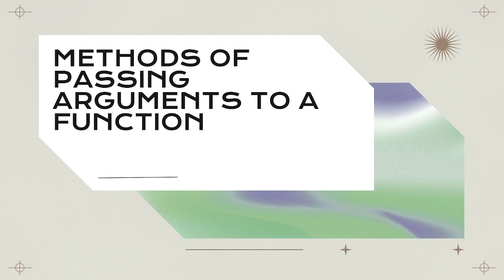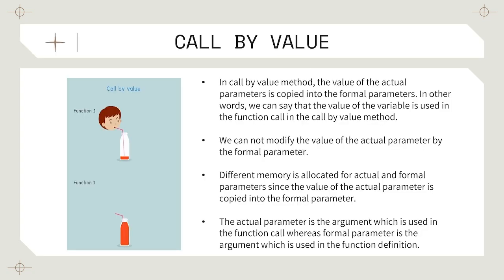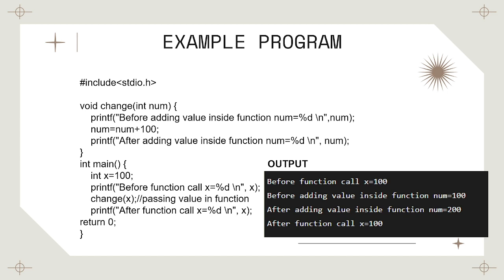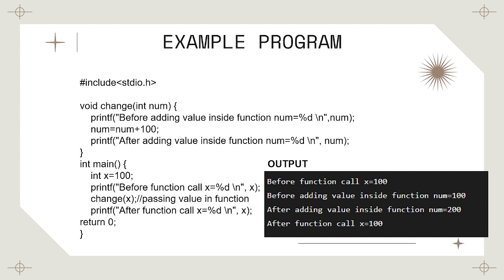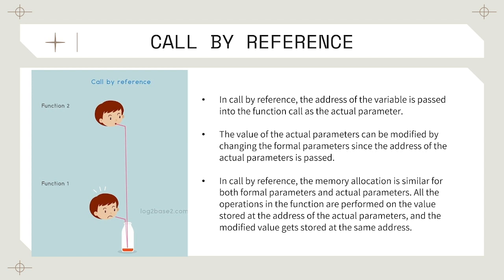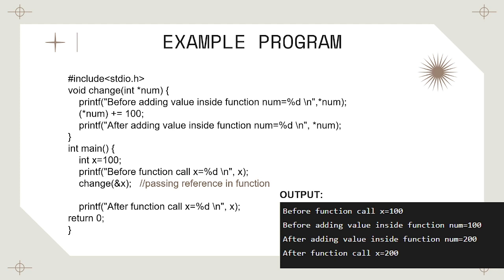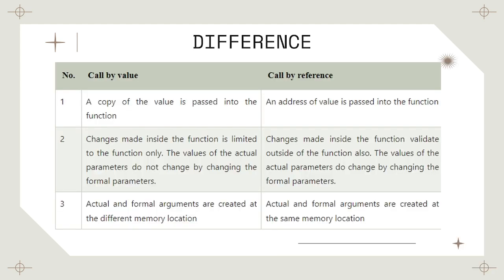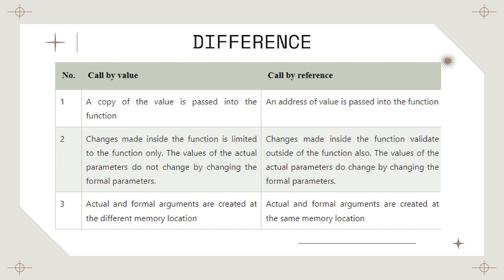Methods of passing arguments to functions in C